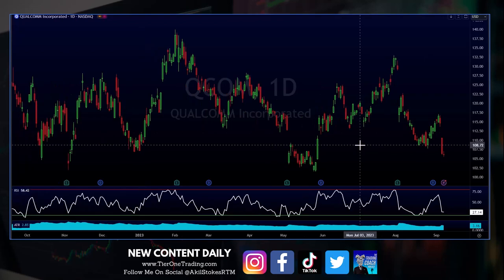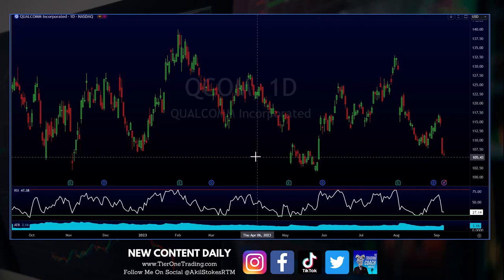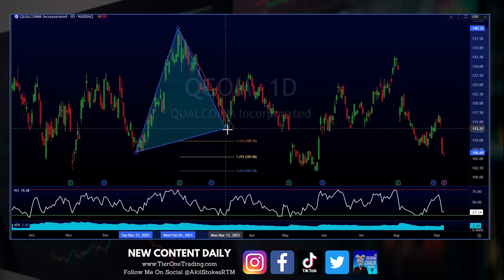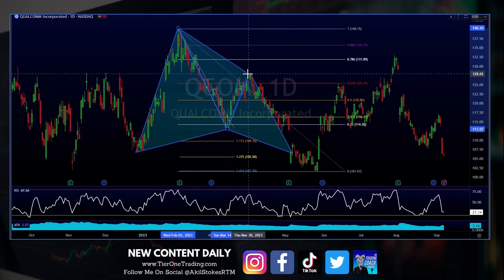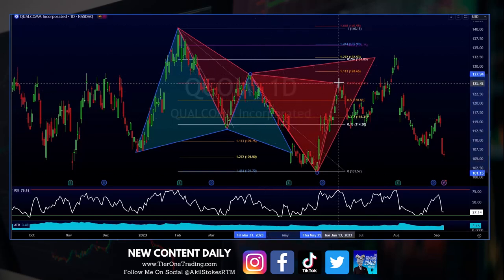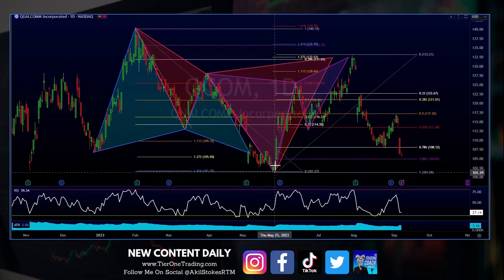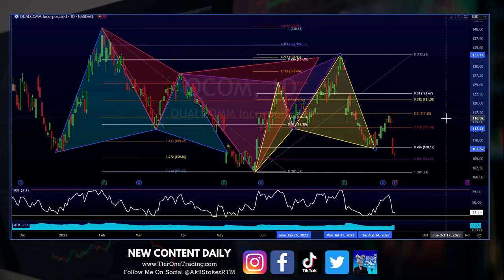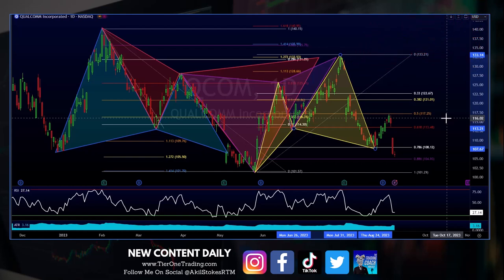TRAIN YOUR TRADING EYES - SEE THE GEMS WITHIN THE JUNK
A quick trading video talking about the importance of training your eyes to see the trading gems that often hide within the junk.

"The Trading Coach Podcast" - Available on your favorite podcasting app

(Free Workshops, Trial Memberships, Trading Software & More )